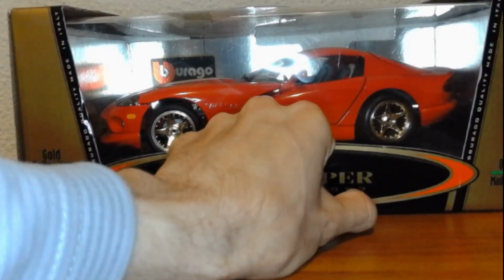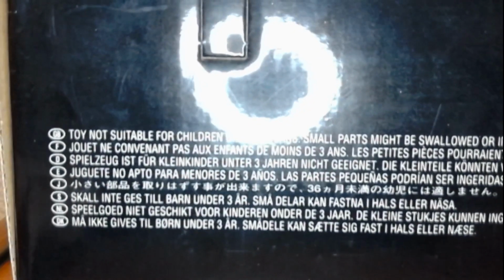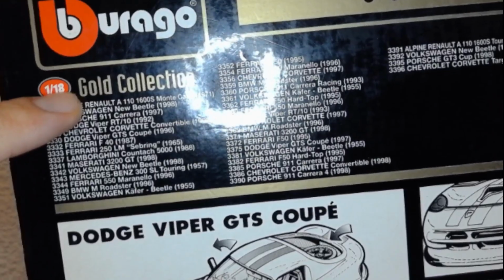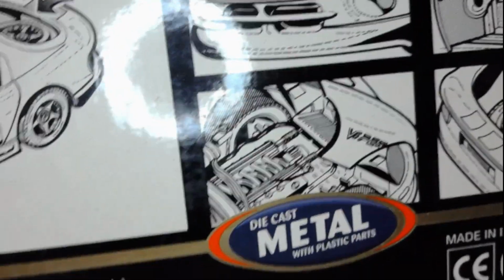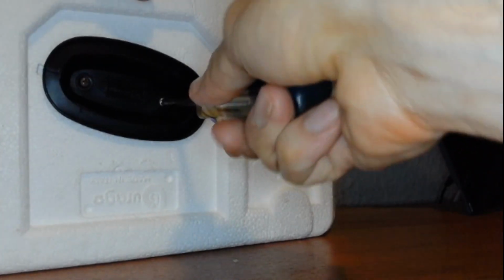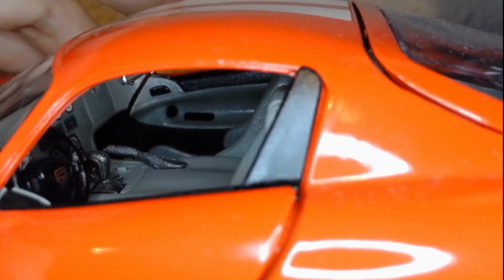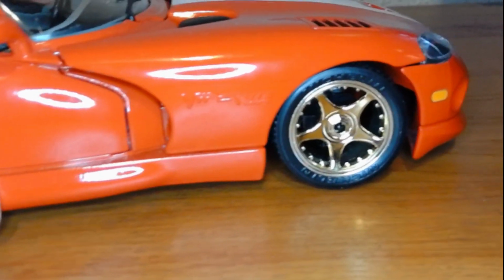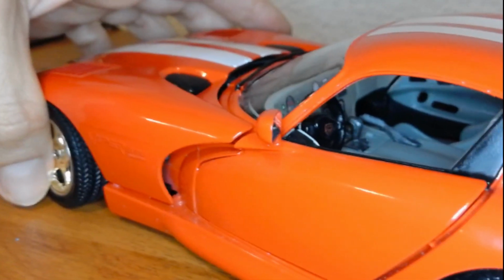Dodge Viper - GTS Coupé (1997) - Burago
Unboxing (Abertura) de um carro da marca Dodge Viper, modelo GTS Coupé de 1997